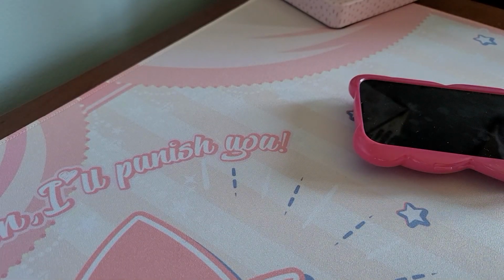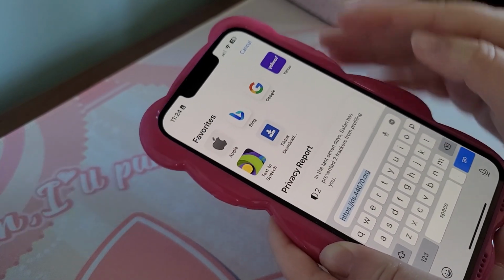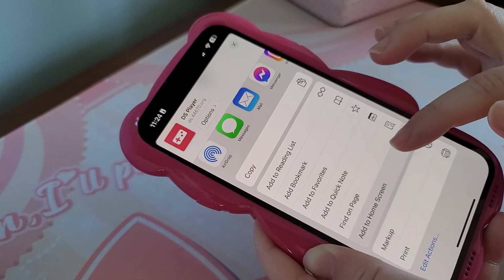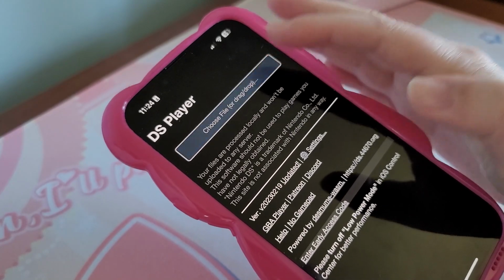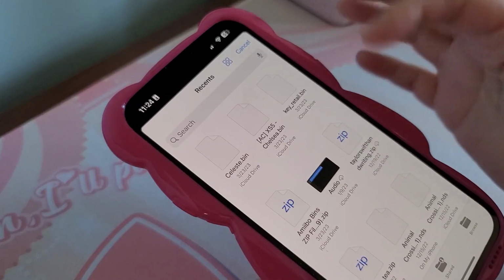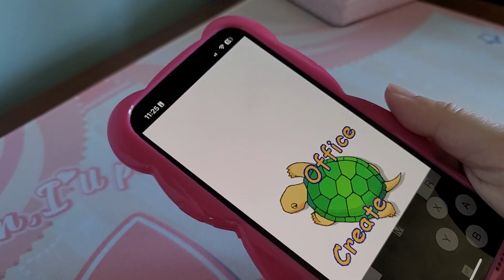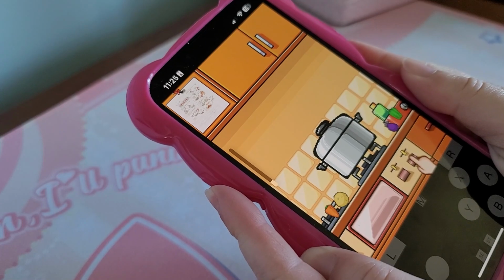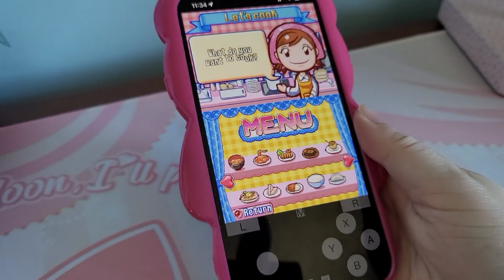How To Play Nintendo DS Games On iPhone! IOS Emulator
Nintendo DS Emulator IOS